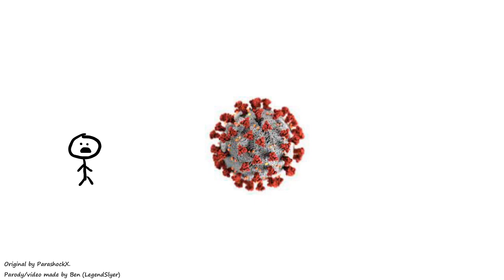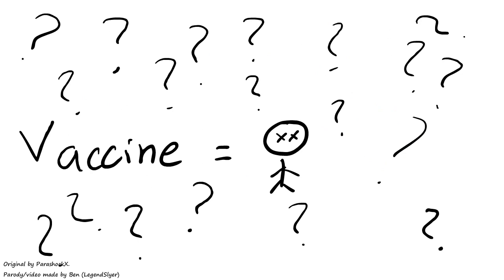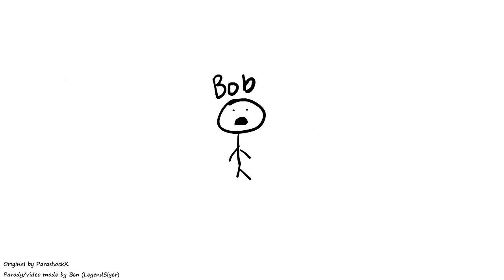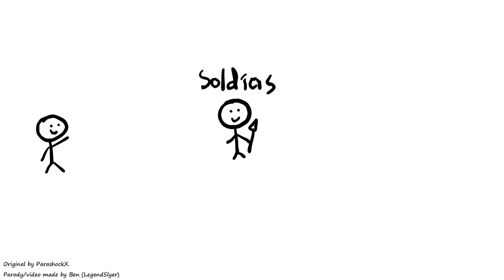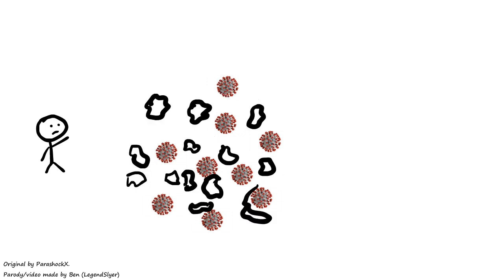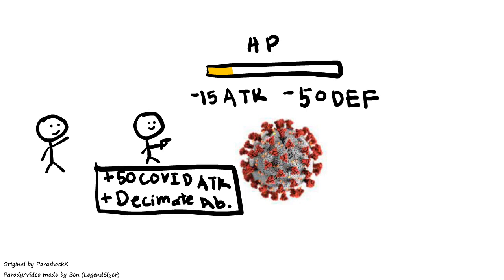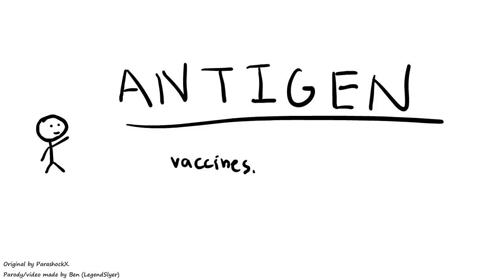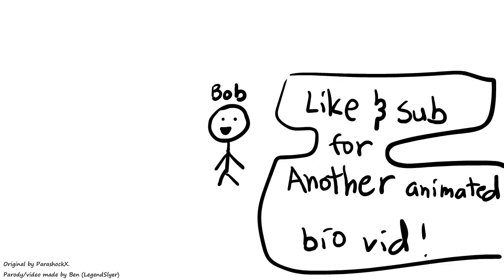Vaccines Explained by a Gamer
pog